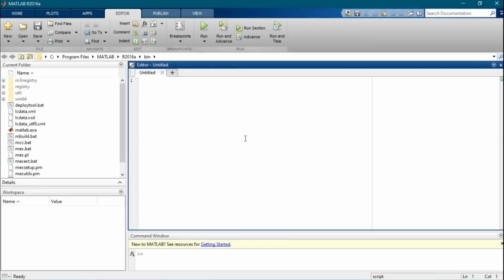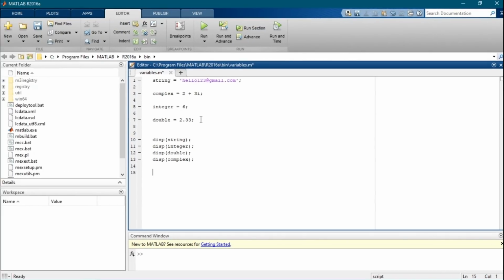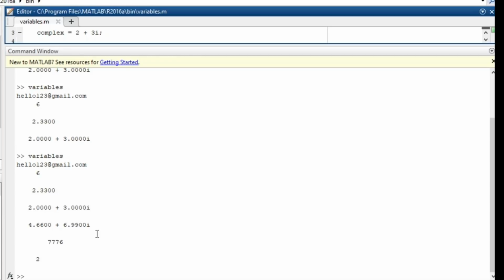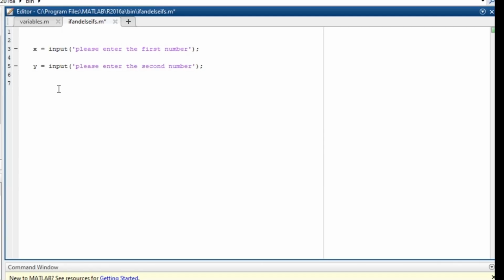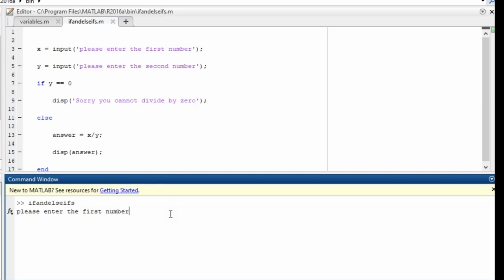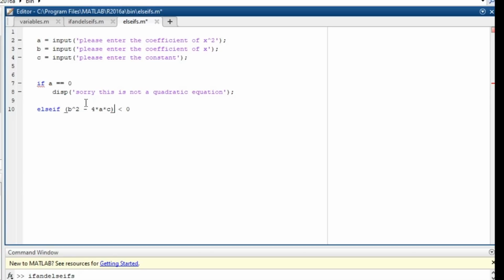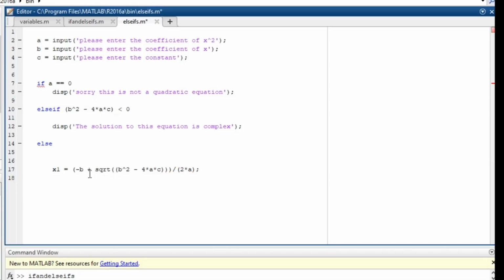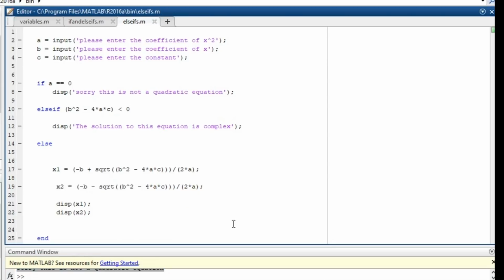01 --Variables, If and Else Statements MATLAB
Quickly get grasp of conditional statements(if, else and else if ) in  MATLAB with ease